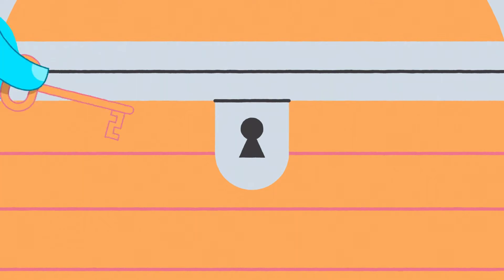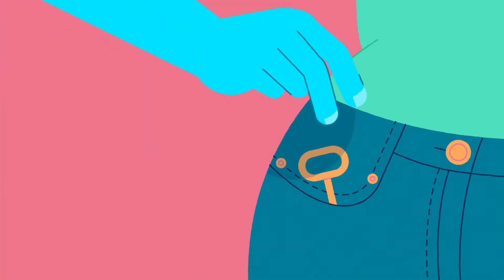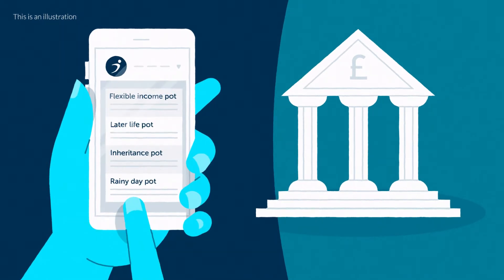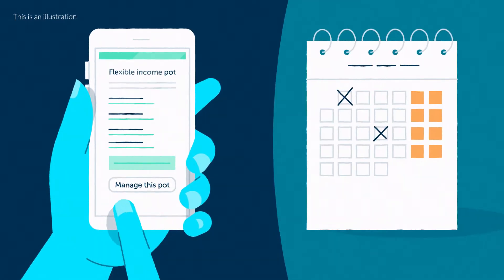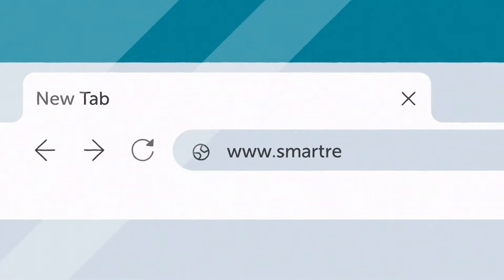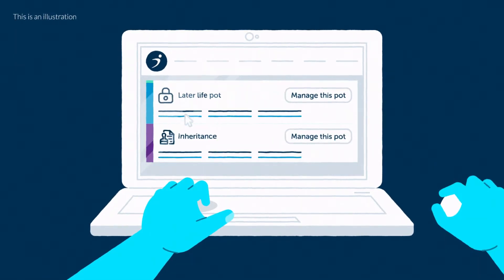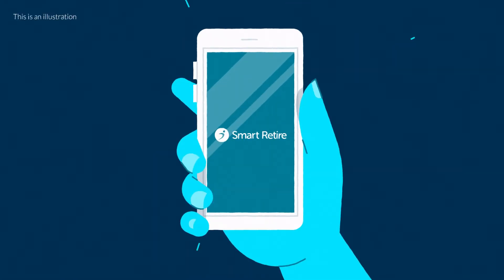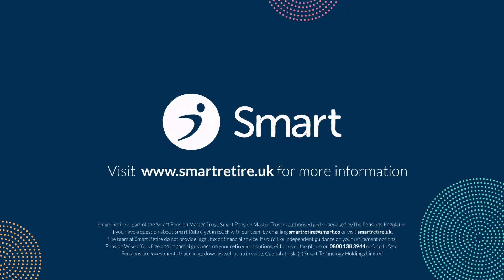Smart Retire - helping members retire their way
We know that control and flexibility are vital in helping you manage these options. That’s why we’ve created Smart Retire, to help your members meet their changing needs as they move through their retirement journey.

Smart Retire is a digital retirement solution to give your members the support, guidance and confidence they need for the retirement that's right for them. Enabling a new segment of users to self-serve means that you can open up a new sector of customers who previously would have been lost to other providers.

We give a whole new demographic access to the power of pension freedoms.

to find out more